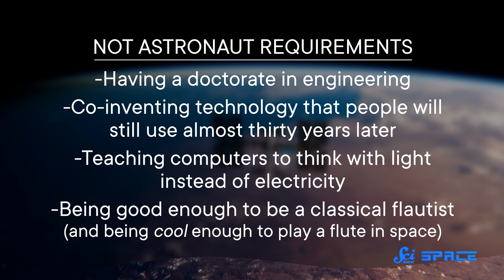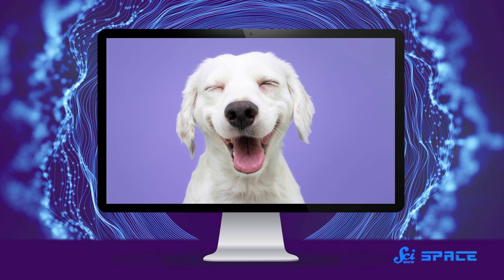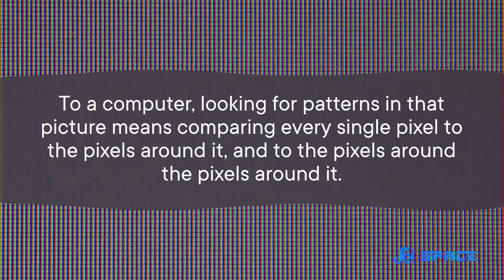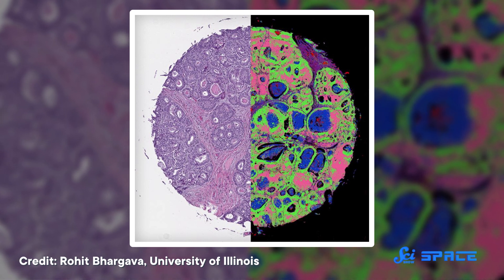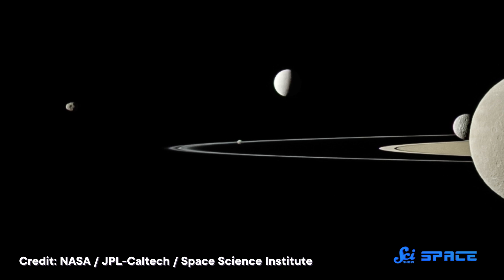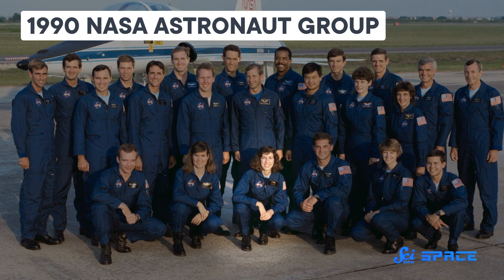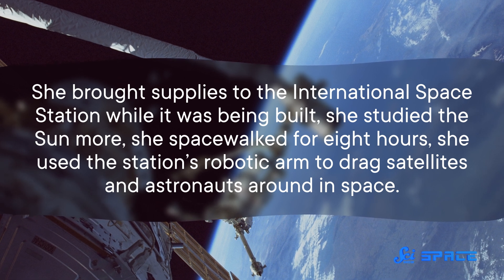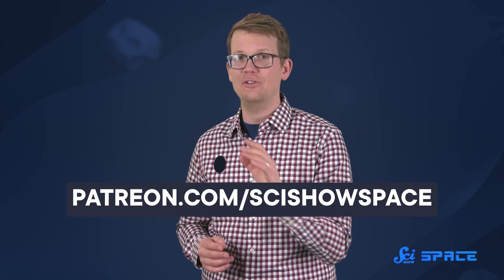From Optics to Spacewalks: Dr. Ellen Ochoa | Great Minds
Dr. Ellen Ochoa is incredible! She published over a dozen papers, co-filed three patents, and was a NASA engineer, all before becoming an astronaut and spending nearly a thousand hours in space.